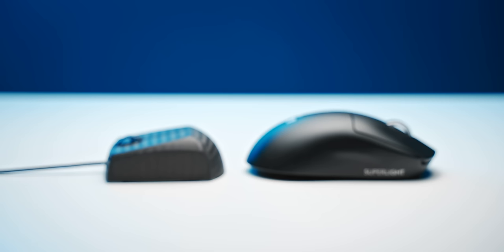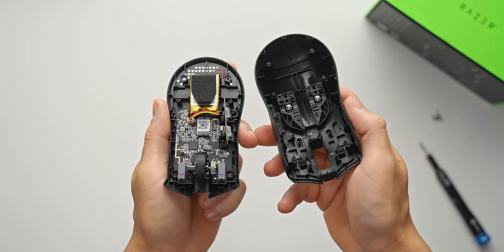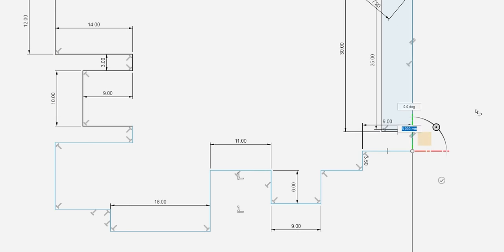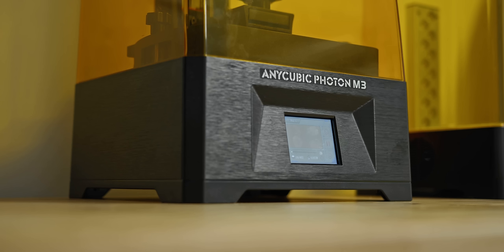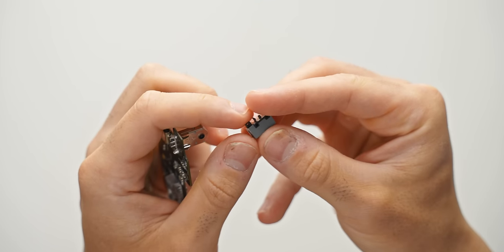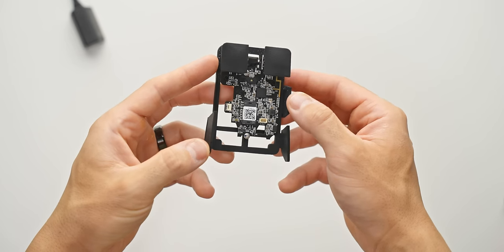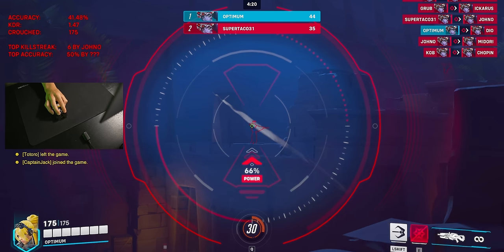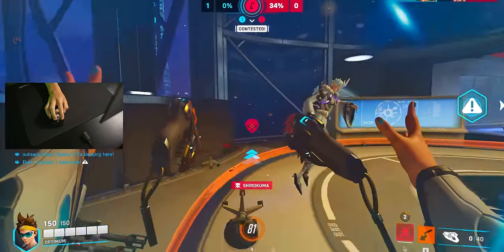Making my Dream Gaming Mouse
Razer Viper V2 Pro
Current Artisan pad

With no mouse upgrade options in sight, there's only one choice - make one.

music
Breaksam - My brain sometimes